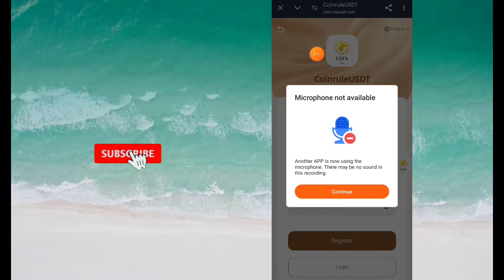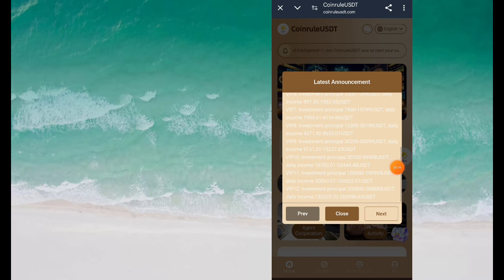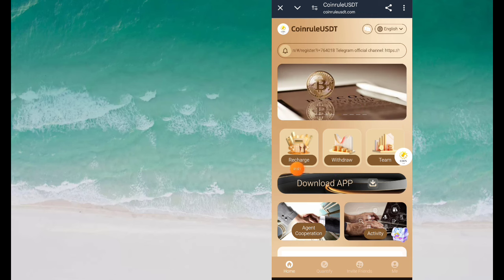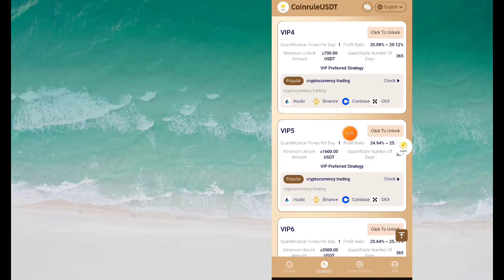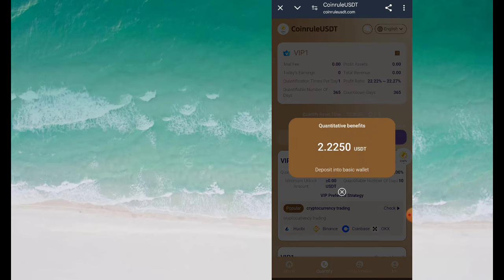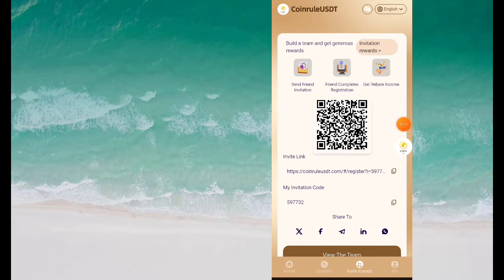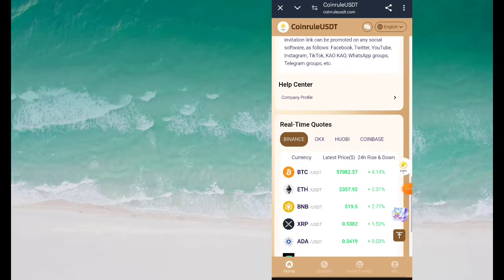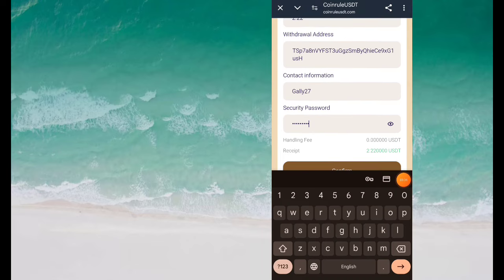New free usdt mining platform ll Best usdt mining platform ll Live withdrawal proof ll Make money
Team commission rewards: A-B-C cashback 12% 2% 1% (total commission 15%)
Register through the invitation code and enjoy high discounts for three levels of subordinates.
A-level subordinates: rebate 12%, recharge 1000USDT to get 120 USDT
B-level subordinates: rebate 2%, recharge 1000USDT to get 20 USDT
C-level subordinates: rebate 1%, recharge 1000USDT to get 10 USDT
1. new usdt mining site 2024,
2024 New Site New USDT Earning Site 2024
New USDT Earnings Site for 2024
next earning app 2024
new earning app 2024
Click Earn Money 2024
Best Click Site 2024
New Click App is Back
usdt mining on trust wallet
usdt mining site 2024 without investment
usdt investment��
stormgain mining��
tether mining��
tether usdt��
usd mining��
usdt exchange��
best earning��
dogecoin mining��
earn usdt,
2024 New Site New USDT Earning Site 2024
albarizon
Search languages: Korean, Japanese, Turkish, Russian, German, Italian, Thai, Malay, Vietnamese, Persian, Spanish, French, Polish, Portuguese, etc.